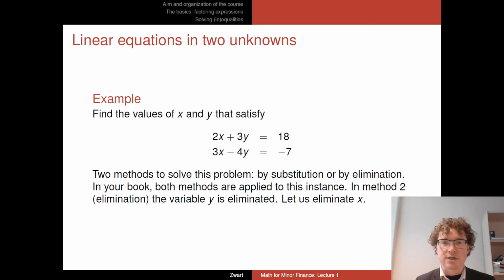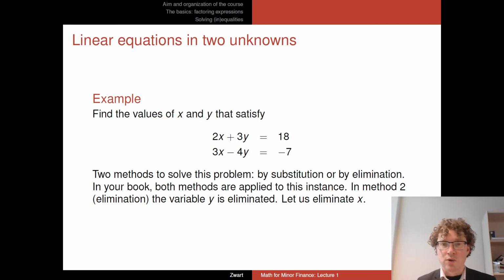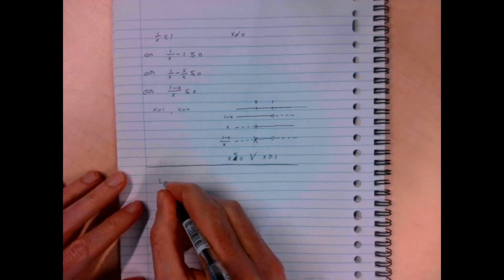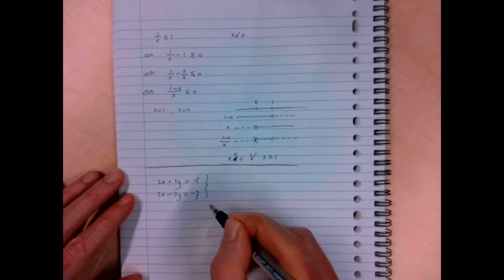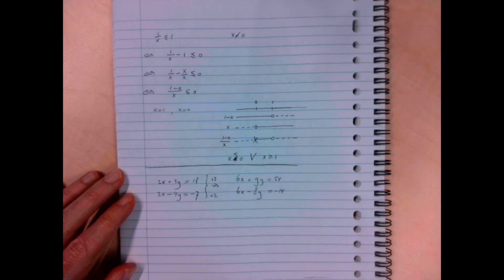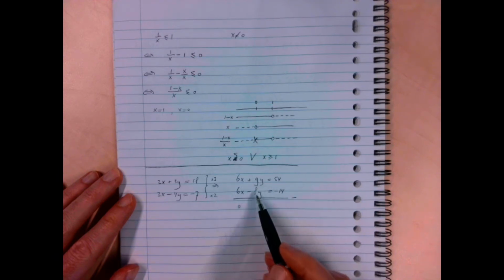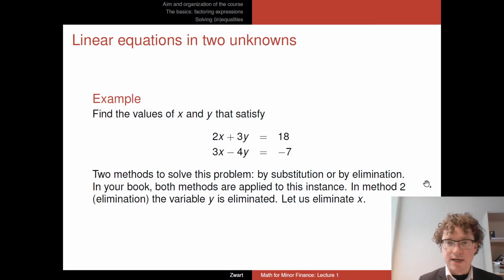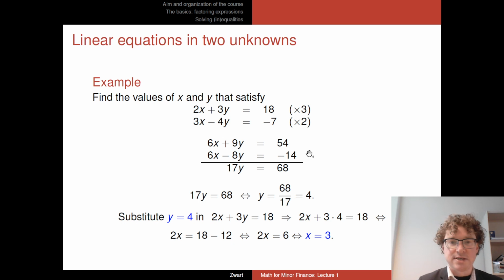Lect1.5 two equations